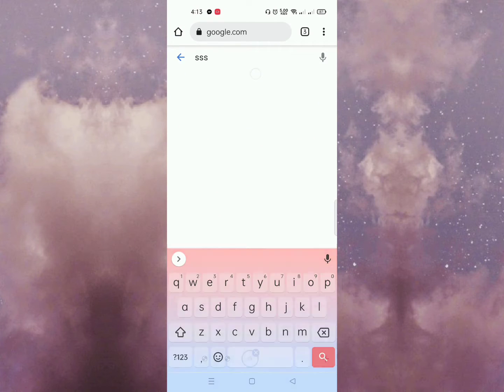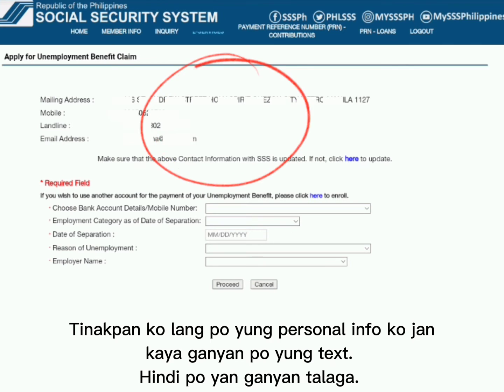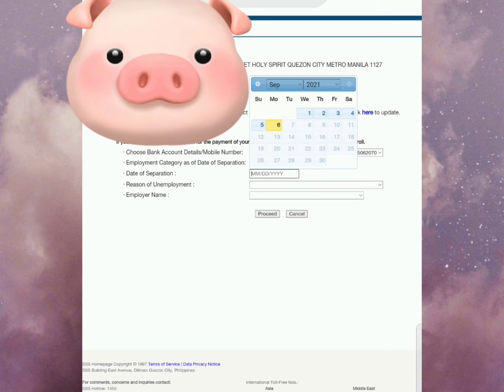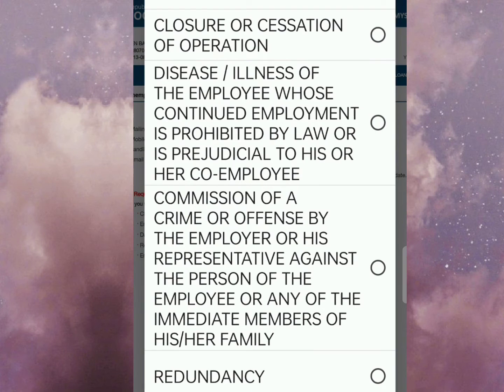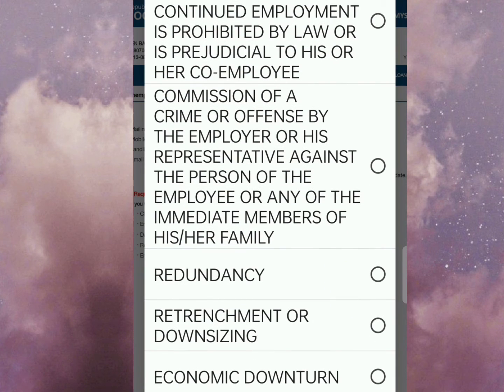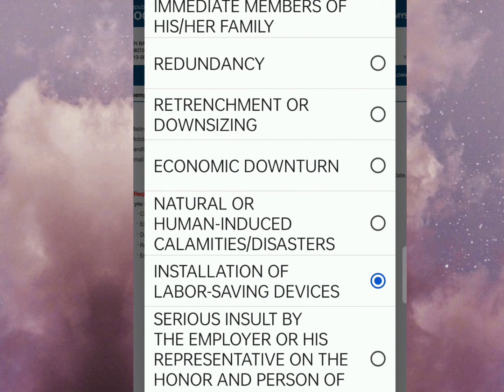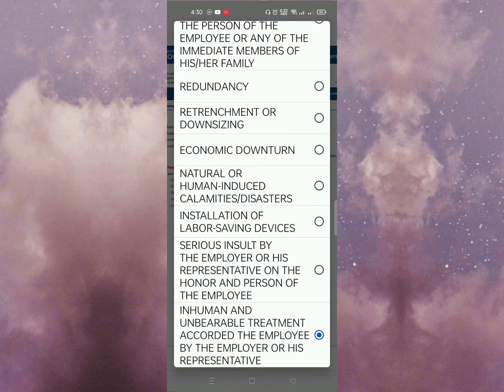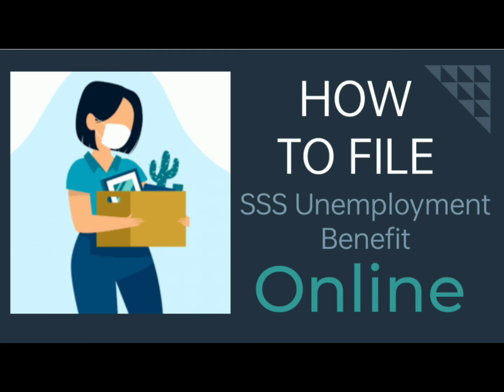How to file SSS Unemployment Benefit Online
read also below about SSS UNEMPLOYMENT BENEFIT.

Good thing, Republic Act No. 11199, otherwise known as the Social Security Act of 2018 (“SSS Law”), introduced the concept of unemployment benefits. This is a cash benefit given to employees who were involuntarily separated starting 05 March 2019, provided that the following conditions are met:

The member is not over sixty (60) years of age;
The member has paid at least thirty-six (36) months contributions. Twelve (12) months of which should be in the eighteen-month period immediately preceding the involuntary unemployment;
The member has not received unemployment benefits from the SSS within three (3) years from the date of involuntary separation of employment; and
The member was involuntarily separated from employment. This means that the member lost his job through NO fault on his part such as authorized causes (redundancy, installation of labor-saving devices, retrenchment, closure of company, etc.), calamity, recession and similar causes

You cannot claim SSS unemployment benefits if you resigned from work. This is also not available to those who were removed from employment due to their fault or based on just causes such as serious misconduct, willful disobedience, gross and habitual neglect of duties, fraud or willful breach, commission of a crime and other similar causes. Of course, if your removal is illegal or contested, your SSS unemployment benefits will be subject to the outcome of any pending proceeding to claim them.

The advancement in technology now enables the application for SSS unemployment benefits online. The member just needs to log in his My.SSS account online and visit the E-services tab.  After the application is lodged online, the member will receive an e-mail from SSS. The member should reply to this e-mail and attach scanned copies of the requested documents. These documents are:
Primary ID (UMID card, SSS cared, Driver’s License, Passport, Postal ID, Voter’s ID, etc.)
Certificate from the Department of Labor & Employment (DOLE) as to the involuntary separation of the member
Notice of Termination or Affidavit of Termination issued by the employer

Here are the list of my tutorials guys